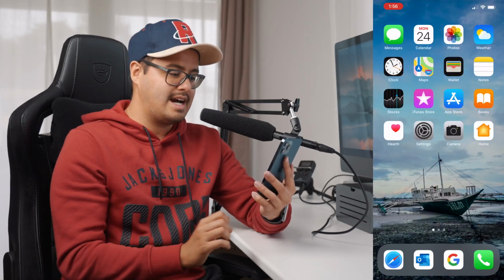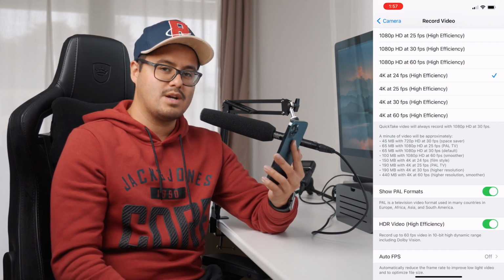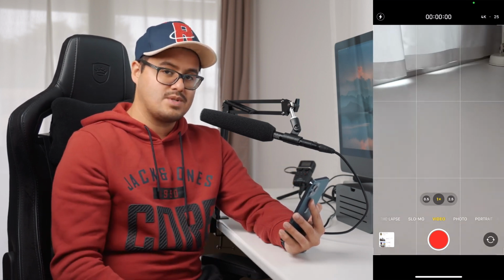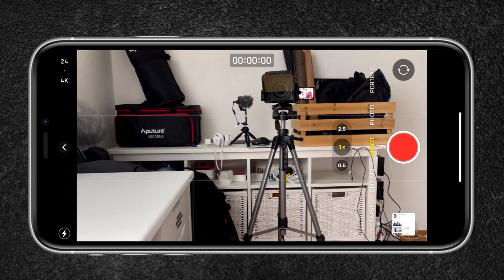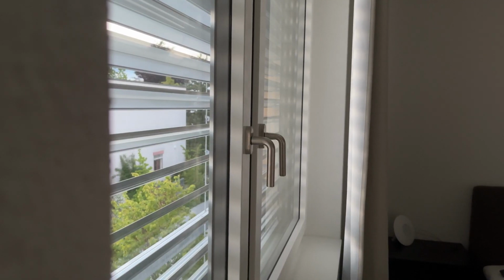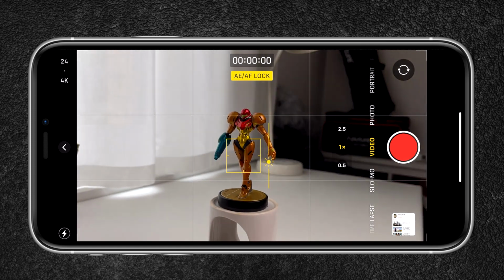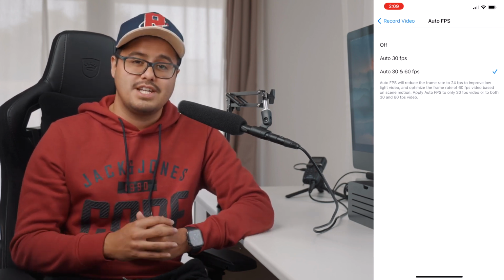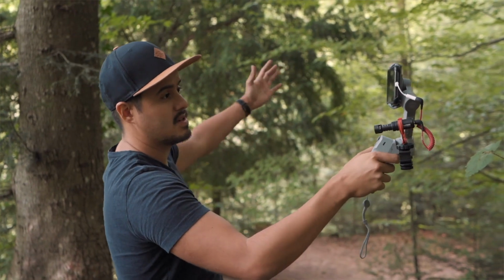6 Mistakes Every Beginner Iphone Filmmaker Makes